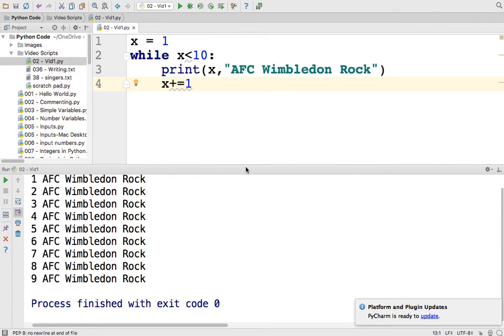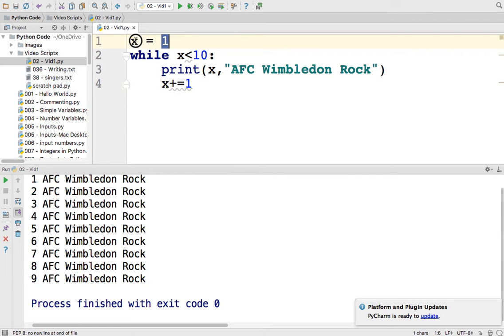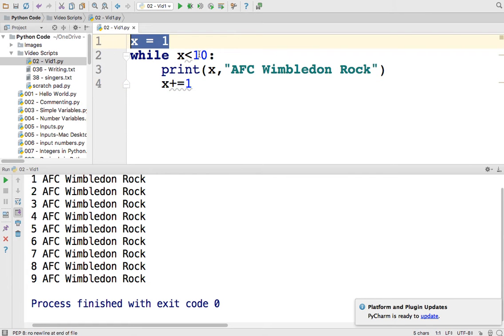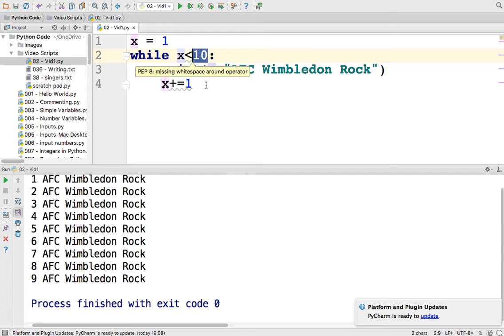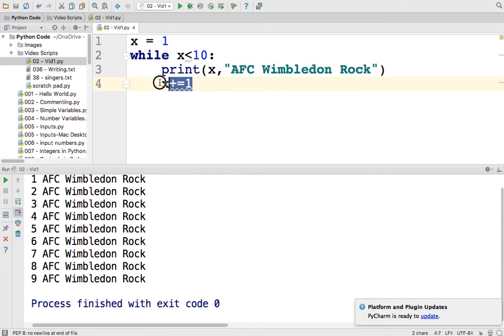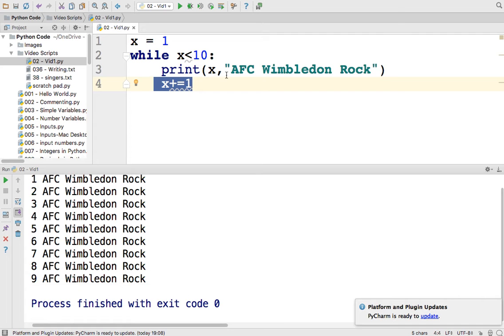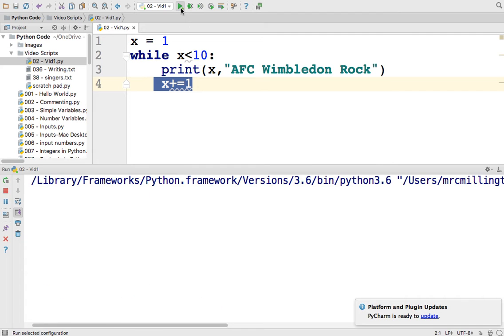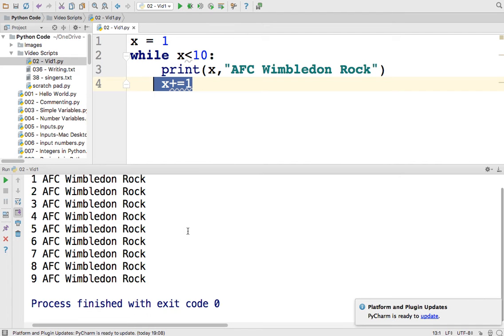08 - While Loops